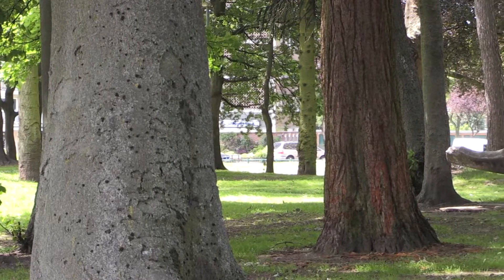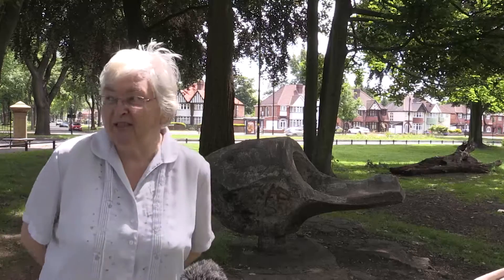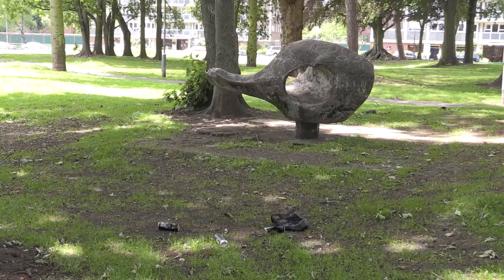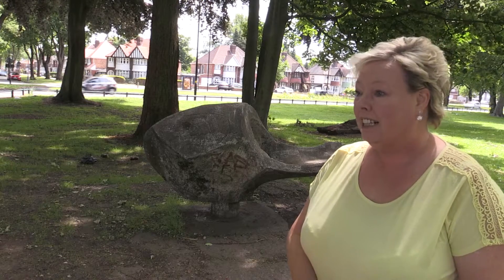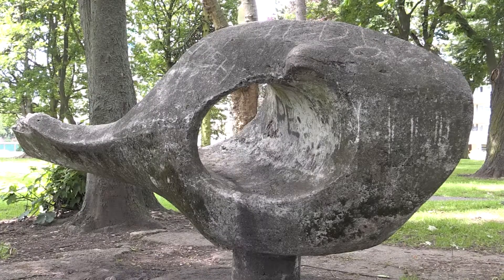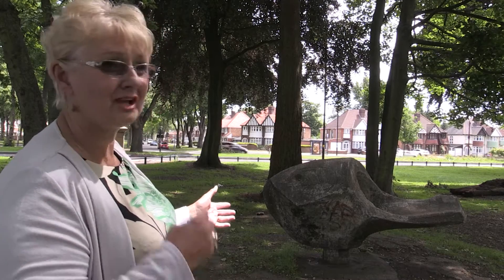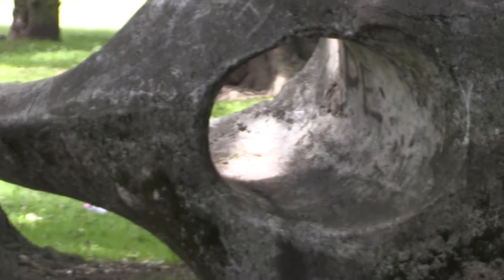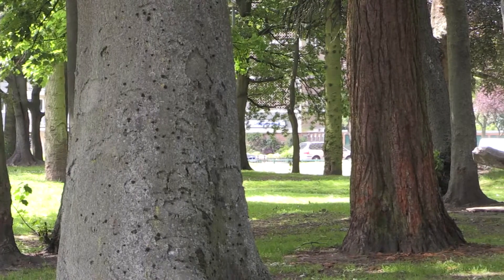The Midland - Acocks Green Sculpture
As a concrete fish sculpture in Acocks Green, Birmingham is awarded protected status, Monika Plaha asks locals why they think the sculpture is so special.